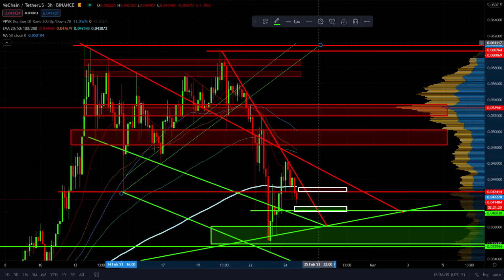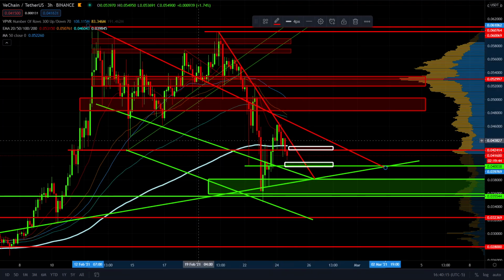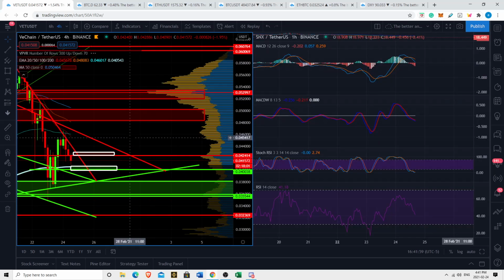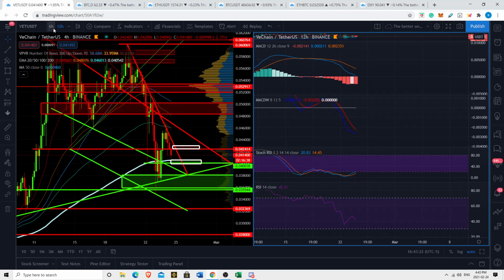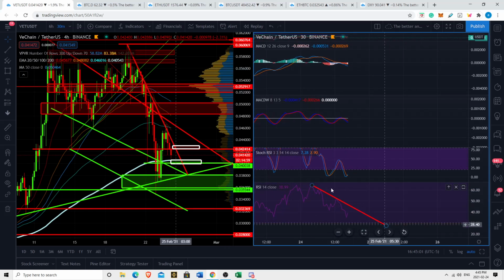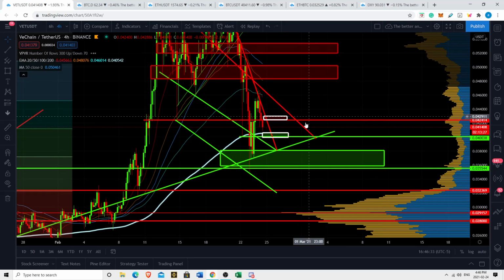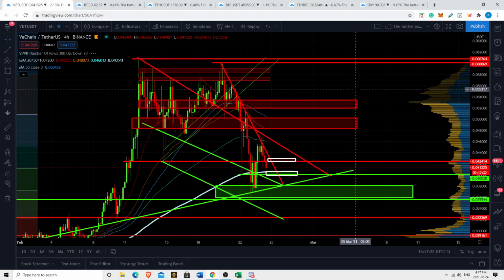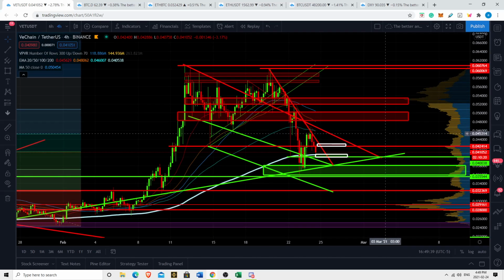VeChain VET News - Key Support & Resistance Levels Explained - Technical Analysis Price Predictions